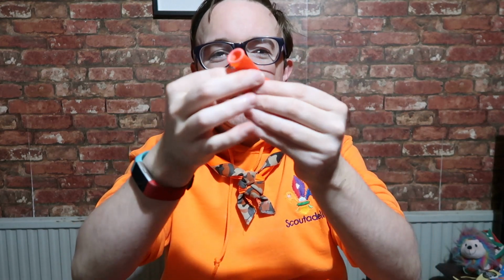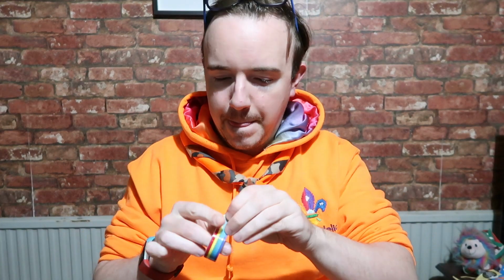Making a Home-Made Confetti Cannon | SCOUTADELIC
Need something to celebrate? Well, look no further than this home-made confetti cannon with some simple bits and pieces! Celebrate in style!

If you're new to Scoutadelic, my name is Mike. I've been in Scouting for most of my life, both as a Scout and Leader. Scoutadelic is here to help support, inspire and make everyone have fun in Scouting from both adults and young people.

And above all, be a little Scoutadelic!